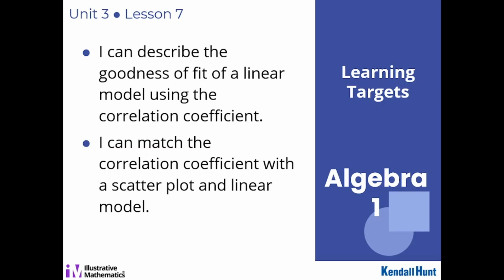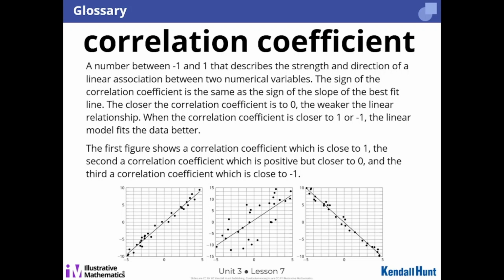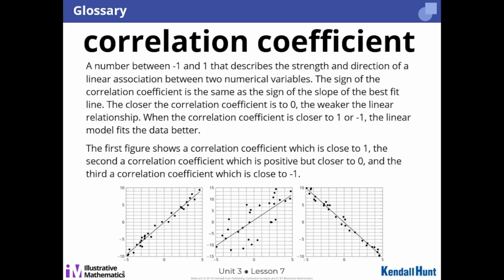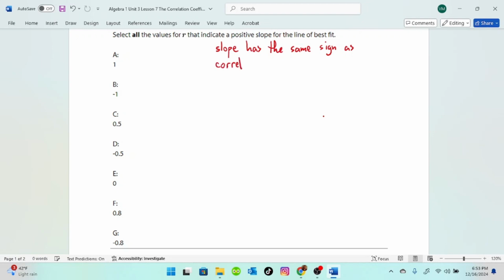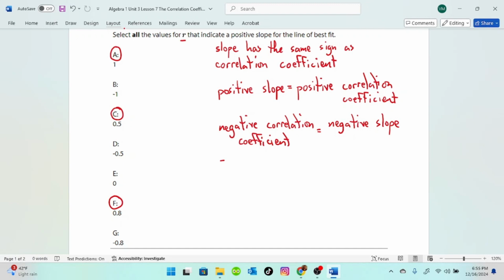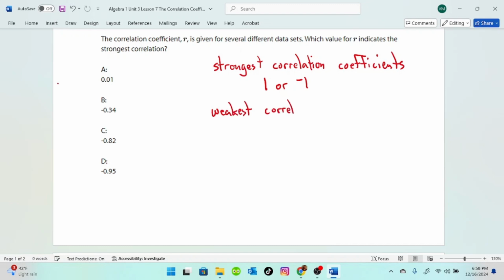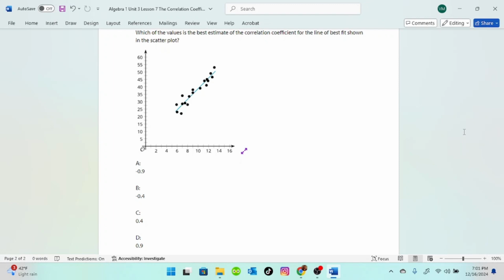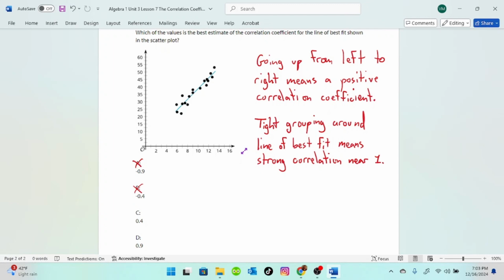Algebra 1 Unit 3 Lesson 7 The Correlation Coefficient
I can describe the goodness of fit of a linear model using the correlation coefficient.
I can match the correlation coefficient with a scatter plot and linear model.